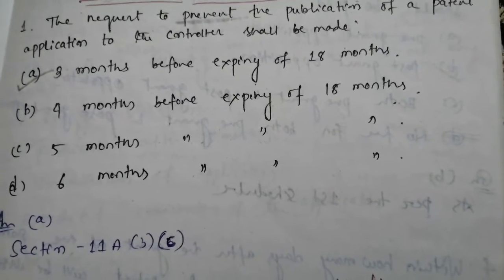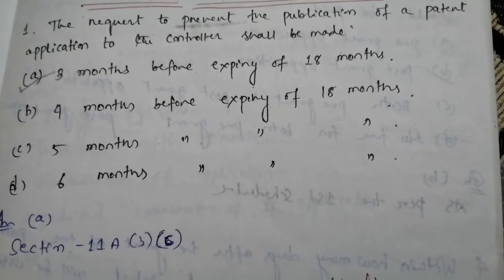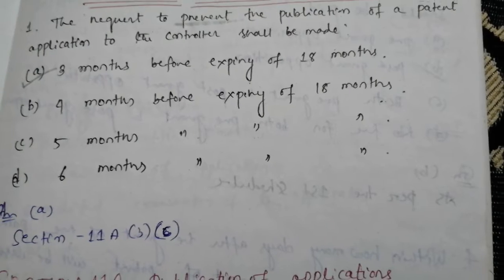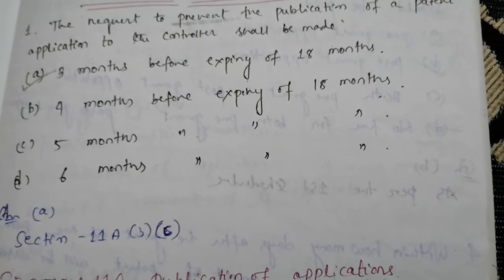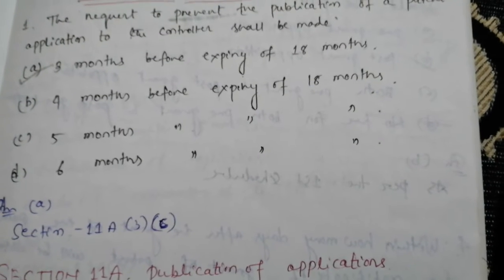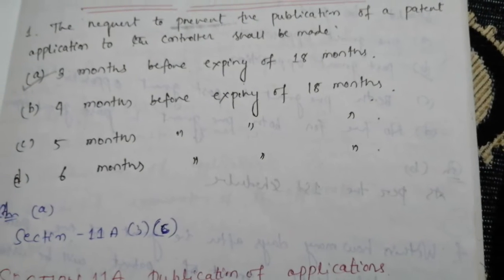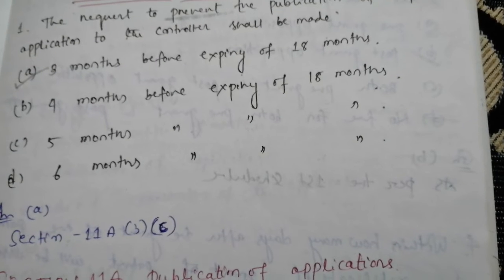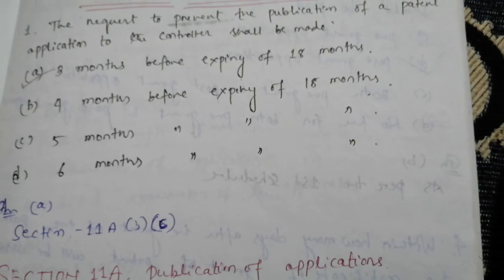One Quick Qn for PAE - 2022(1st)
Paper-1